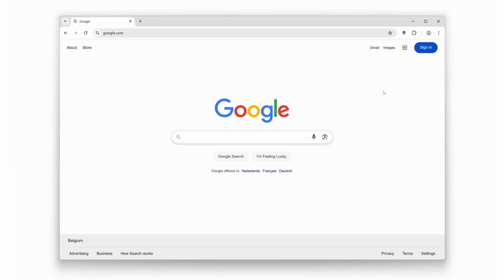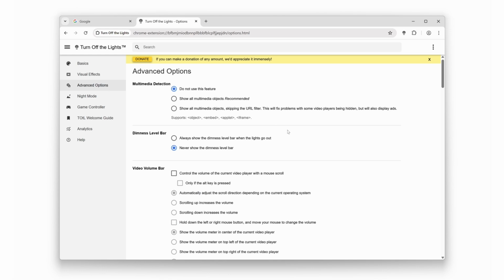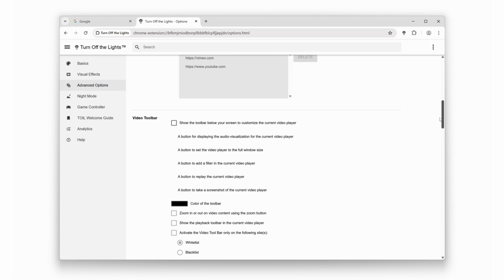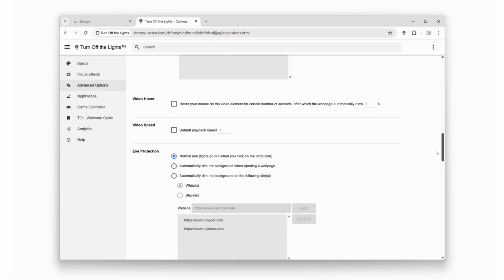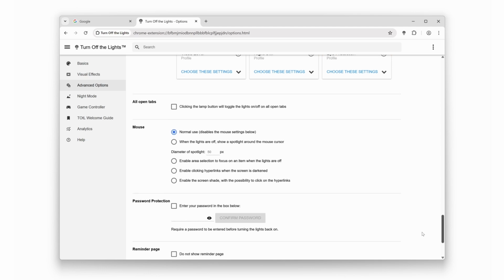Click through the dimmed dark layer | Turn Off the Lights Browser Extension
In this quick tutorial, you'll discover how to interact with elements behind the dark overlay and how you can enable the option to click through the dimmed dark layer. So you can protect your eyes against the bright white light that is shining from that web page.

Steps to enable the feature to click below the dimmed layer in the extension:
00:00 Intro
00:23 How to enable the click through the dimmed dark layer
01:17 Conclusion